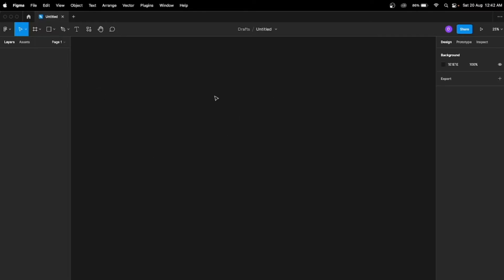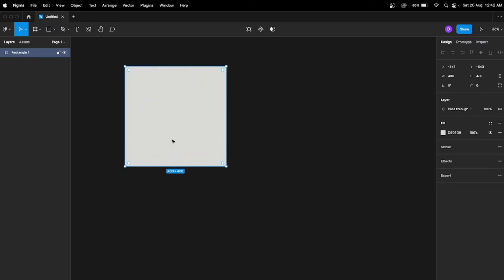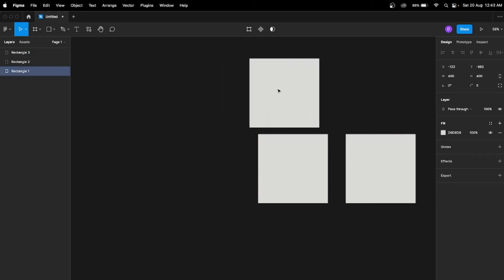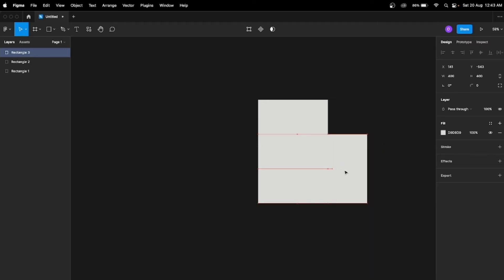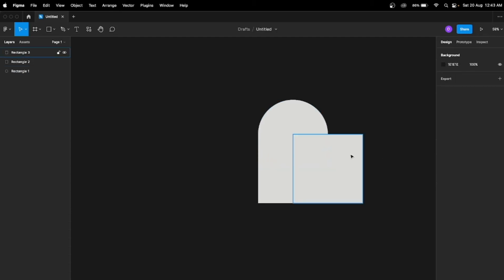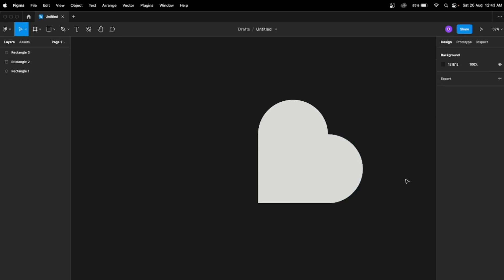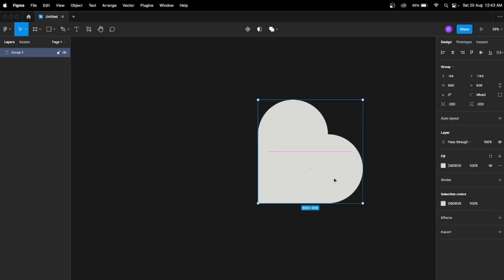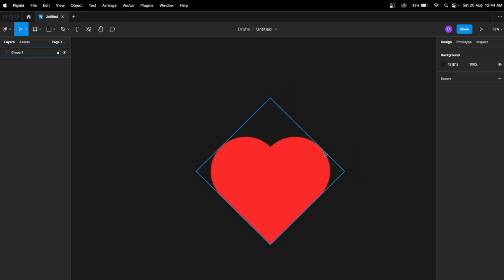How to create perfect heart shape in Figma | Figma 2022 Tutorial